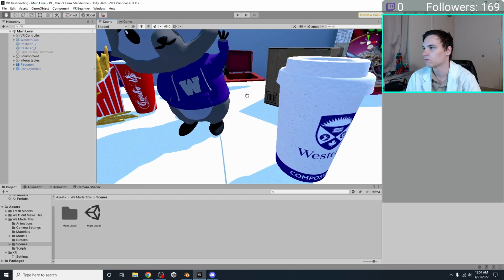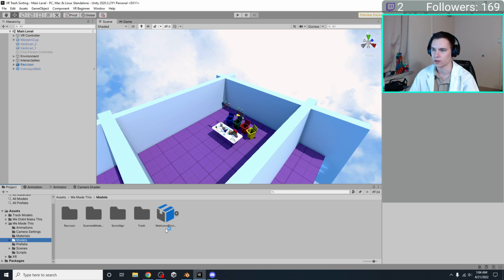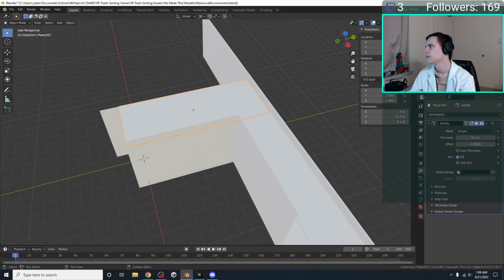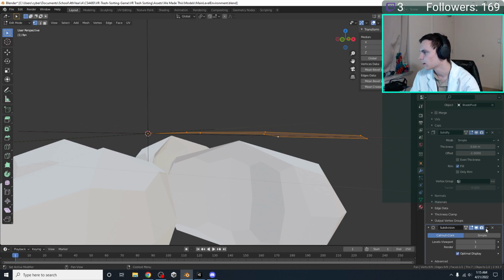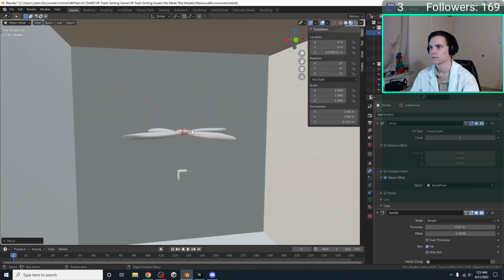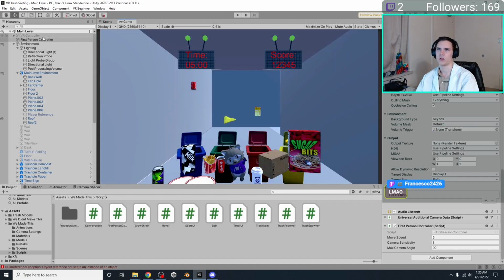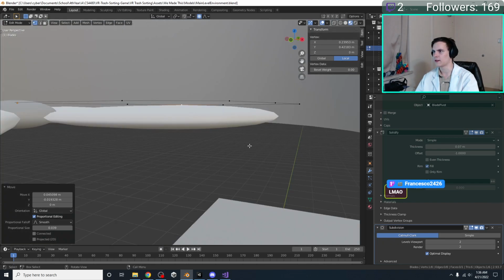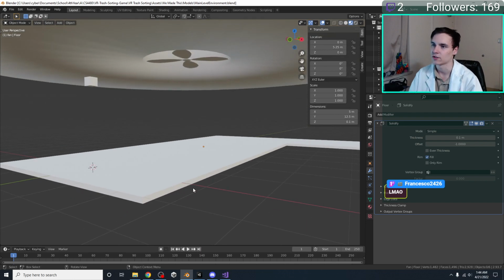Making A Cool Industrial Environment! | VR School Project! (3/3)